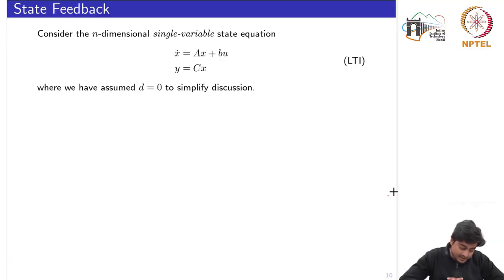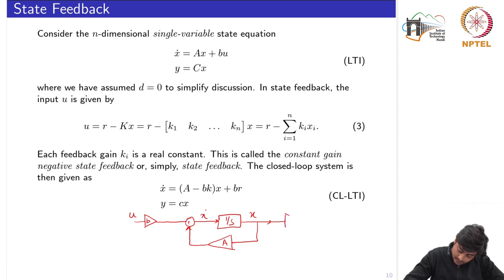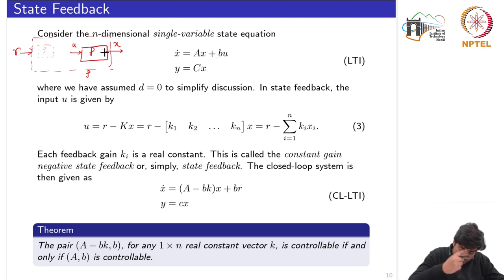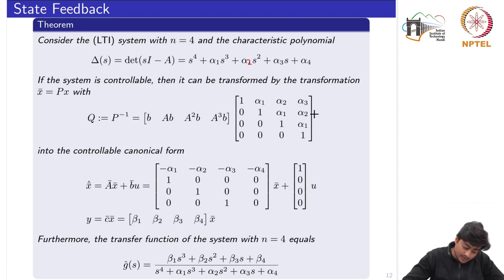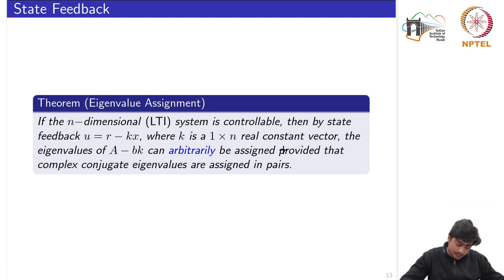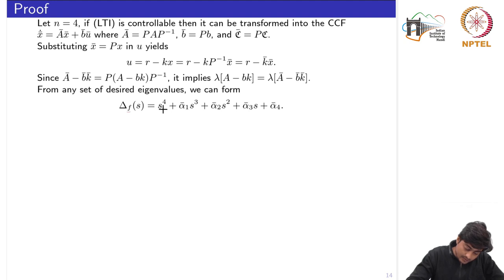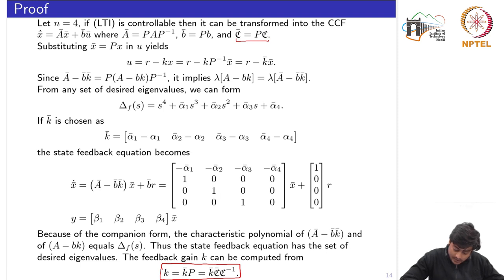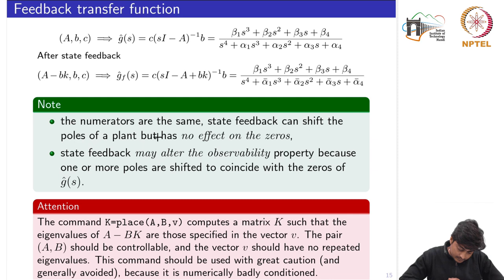STATE FEEDBACK II (Dr. Tushar Jain)